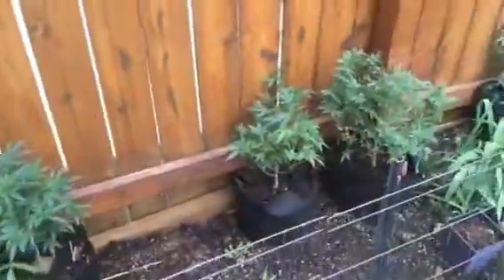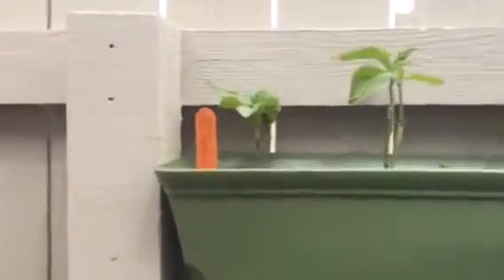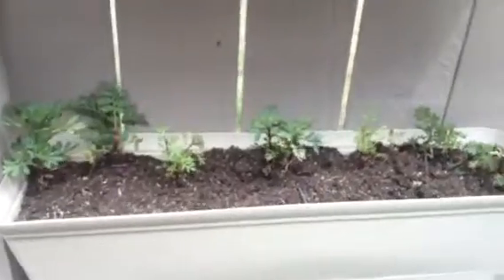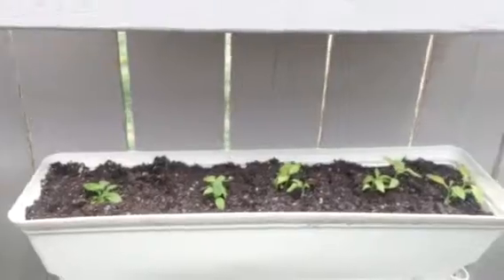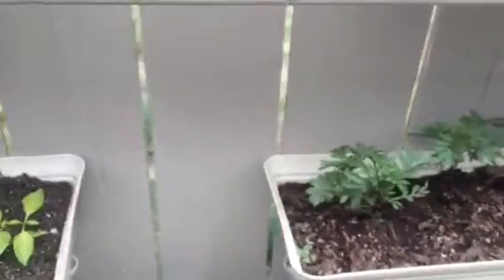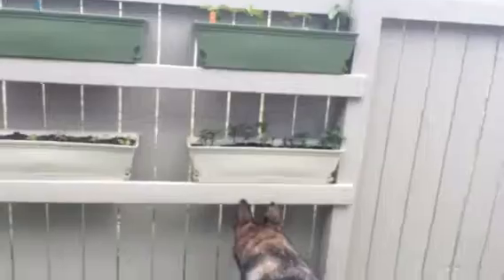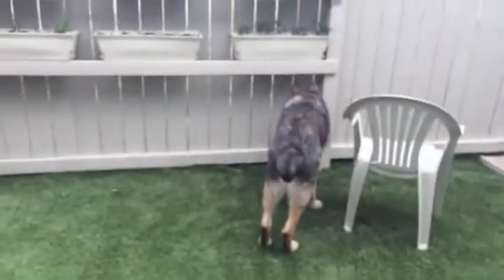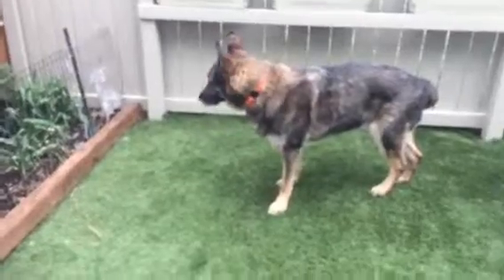The garden in April